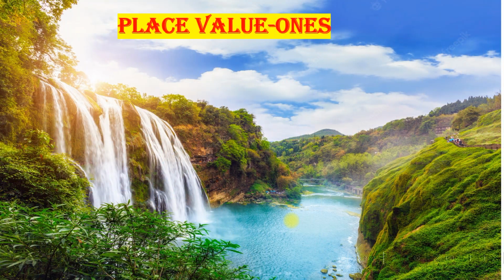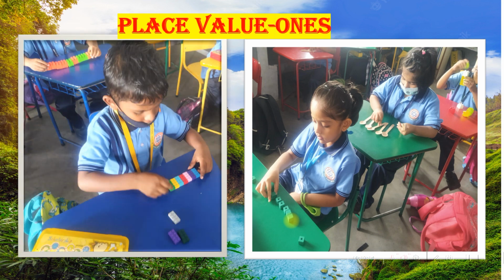CLASSROOM ACTIVITIES FOR MATHS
classroom activities
maths class activities
maths classes 1 and 2